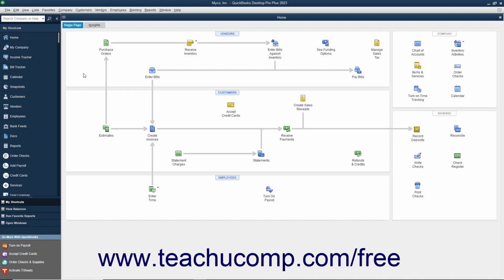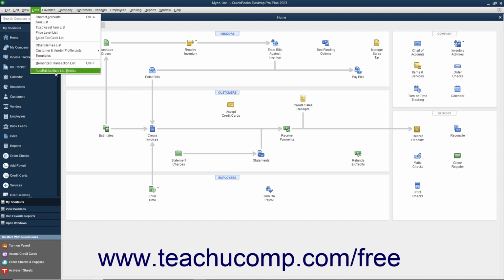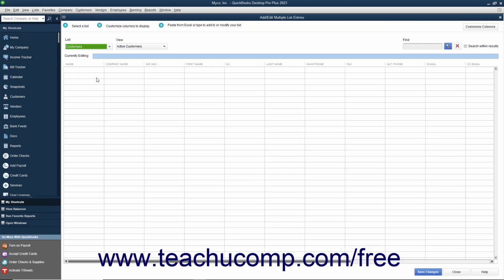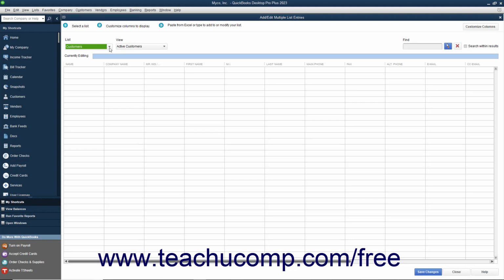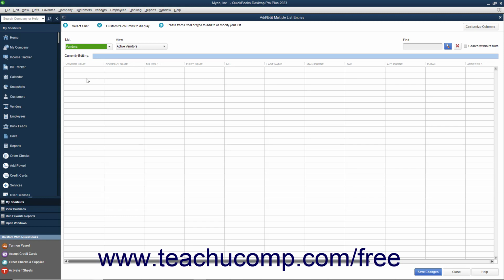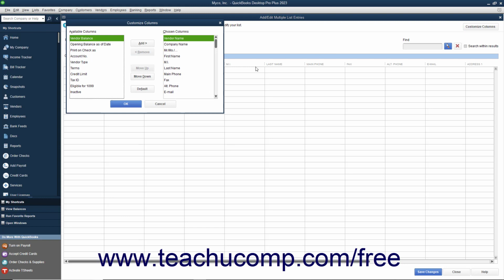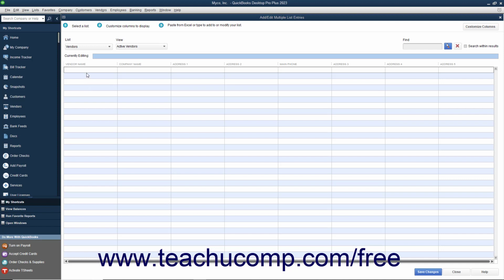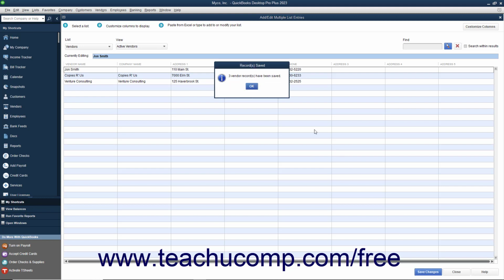Learn How to Add Multiple List Entries from Excel in Intuit QuickBooks Desktop Pro 2023: A Tutorial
This QuickBooks tutorial video shows you how to add multiple list entries from Excel in QuickBooks 2023.

This QuickBooks Desktop tutorial video helps you learn how to add multiple list entries from Excel in QuickBooks Desktop 2023. It shows how to easily copy and paste data from Excel into lists in QuickBooks. This video is from our complete QuickBooks training, _Mastering QuickBooks Made Easy_ ™. *To get the full QuickBooks training, please visit:*